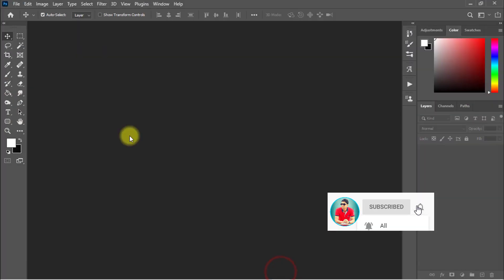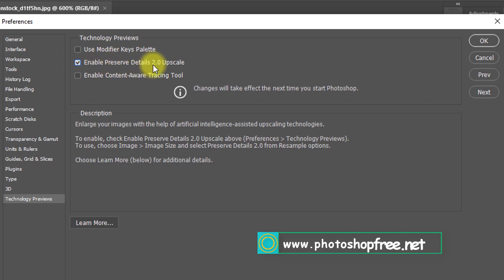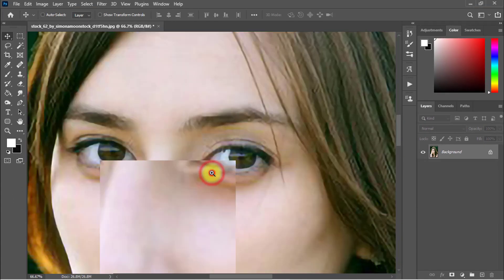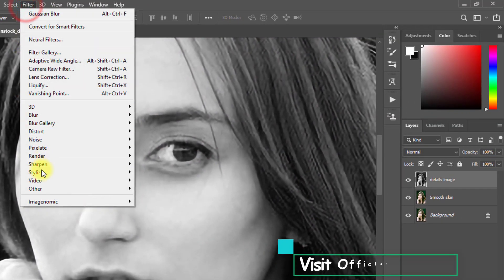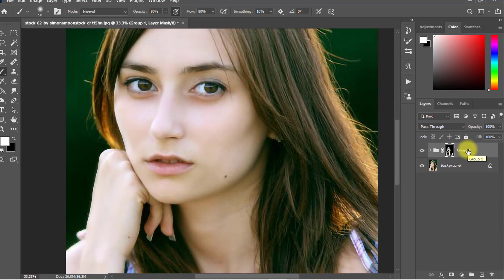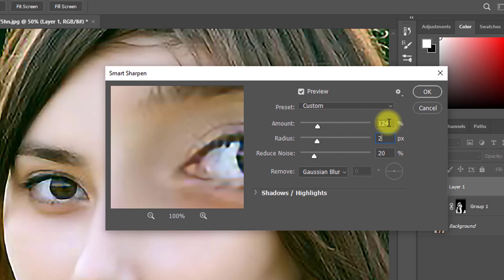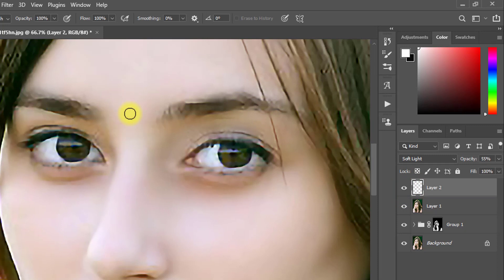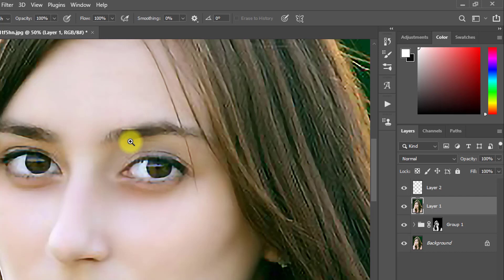3 Simple Steps How to depixelate images and Convert Low Quality Image into High Quality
How to depixelate images and convert into High-Quality photos in Photoshop. convert low-resolution image to high resolution in Photoshop, how to fix a pixelated image in photoshop,
how to increase the resolution of the image in Photoshop without losing quality, convert low-resolution image to high resolution online free,
how to make low-resolution pictures high resolution online,
Convert low-resolution logo to high resolution,
convert low-resolution image to high-resolution app,
how to convert normal image to HD image,
Depixelate Image convert,
Depixelate image to High Quality,
convert low quality photo into high quality photo,
How To Depixelate,
how to depixelate images in photoshop,
photoshop Low to High Quality,
low res to high res photoshop,
Low to High Quality,
low to high resolution in photoshop,
depixelate image convert,
how to improve photo quality,
photoshop tutorial

👉👉✅NOTE: BEFORE ANY ORDER JUST INBOX ME THANK YOU!
✅ORDER ME On Fiverr For any Type of Photo Edit😊🙂
✅To Convert any Low-Quality/Low-Res image into High-Quality/High-Res Just ORDER ME on Fiverr.

👉👉Other All Stocks :

This is My all Stocks Playlist. All Video Tutorial Description Box I Provide Full Free Stocks Download Link

In this tutorial, you can learn How to depixelate images convert a low-resolution Photo into High Resolution and good-quality images. Remove pixels from a photo during Big/large size use. convert the low-quality photo into a high-quality photo using Just Adobe Photoshop cc 2017/CS6 and Other Versions. depixelate, Depixelate Image convert,Depixelate image to High Quality,convert low quality photo into high quality photo,How To Depixelate, how to depixelate images in photoshop,DEpixelate Image,Convert Low to High,photoshop Low to High Quality,low res to high res photoshop,Low to High Quality,low to high resolution in photoshop,how to improve photo quality,Shazim Creations,Image, Photo,Quality,Photoshop,Tutorial,CS6,convert,graphics,High,resolution,low to high quality

                       ██║▌ Other Photoshop Tutorials Link ║▌██